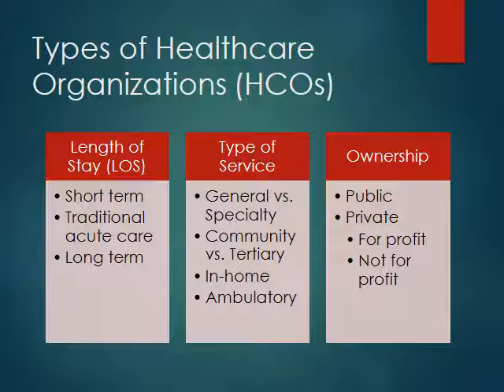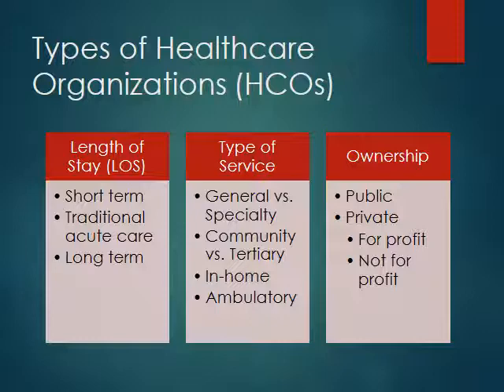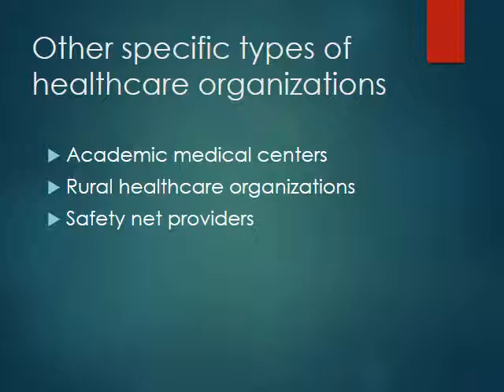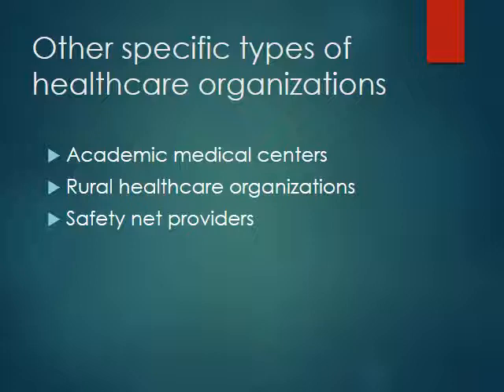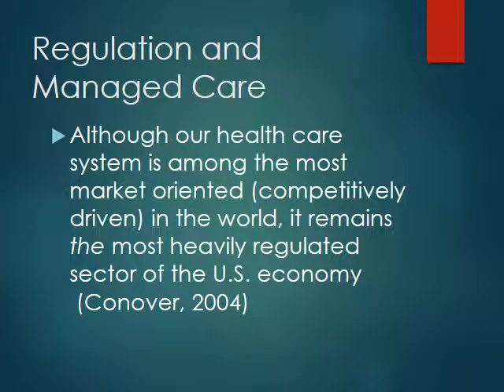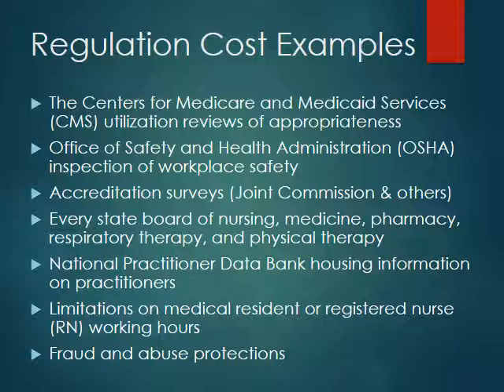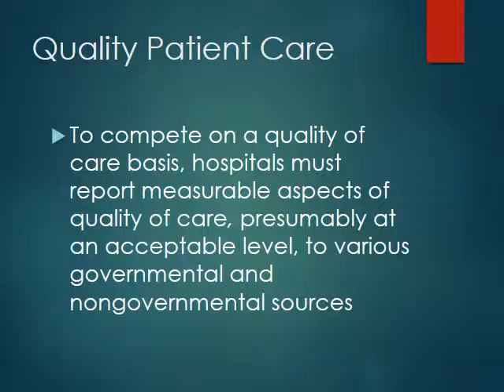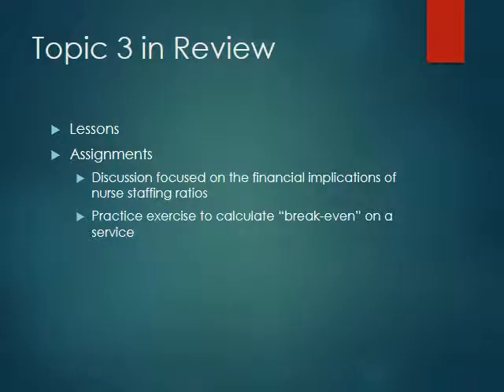Microeconomics in the Healthcare Organization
Narrated overview of Topic 3 in healthcare economics and financial management.  Intended for graduate students in nursing and healthcare administration and education.